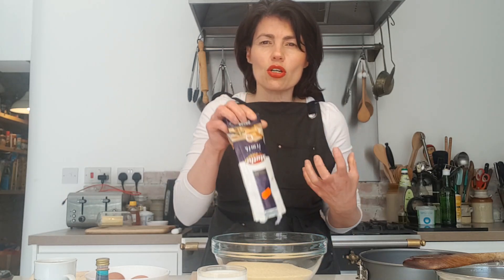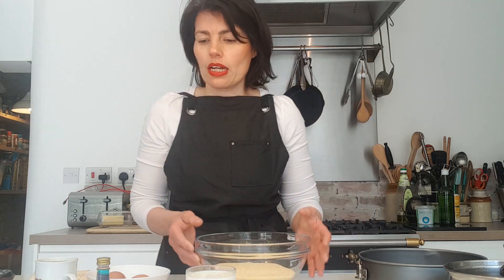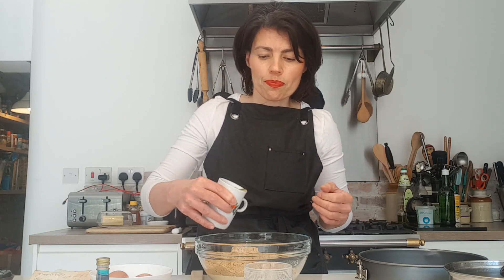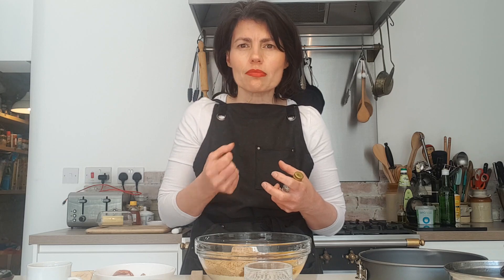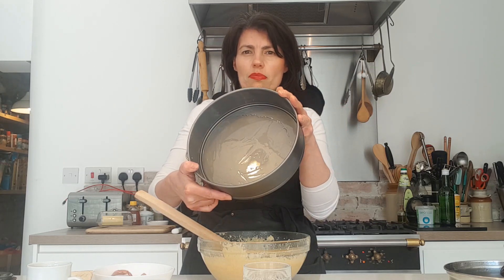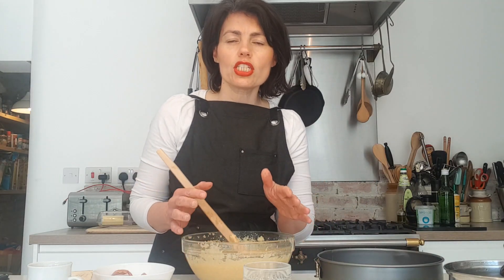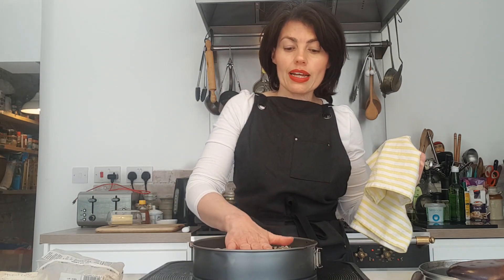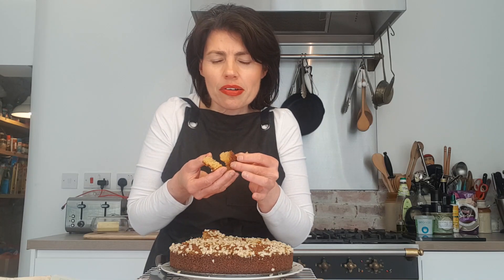My Mum's Cypriot Samali Cake | Stay At Home Recipes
Enjoy this delicious Cypriot Classic, Samali Cake. Also known as Basbousa and Revani, it's a super moist, crumbly, syrupy delight.

Recipe:
Syrup:
500g granulated sugar
500ml water
2 tbsp orange blossom or rose water

Bring to the boil and simmer for 20 minutes till reduced by a third. Add orange or rose water and simmer for 10 more minutes.

Cake:
500g semolina
150g light brown sugar
150ml veg or sunflower oil
200ml milk
2 tsp baking powder
2 tsp vanilla extract
Mastic - 2-3 pieces, ground to a powder
Blanched almonds to decorate

Preheat oven to 180*C/gas 5
Mix all the ingredients together, for about 3 minutes.
Place in a well oiled 9 inch cake pan
Bake in middle oven for about 45 minutes to 1 hour total
Take out half way through, cut in to rectangles or squares
Press in almonds to each piece
Place back in oven and finish baking till nice and brown and dried
Pour over cooled syrup
Leave to cool for two hours or overnight in fridge

Stay home, enjoy with a lovely cuppa and see you again soon xxx